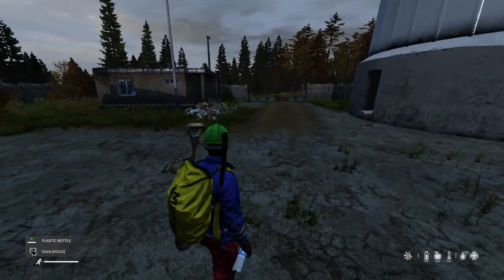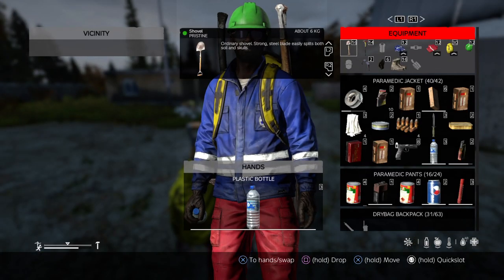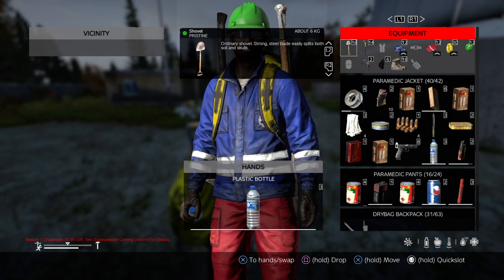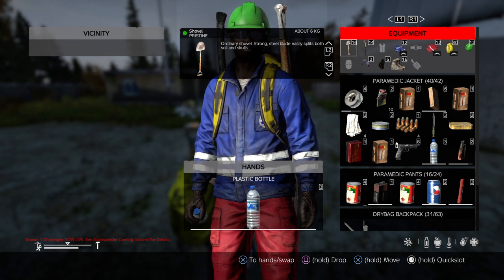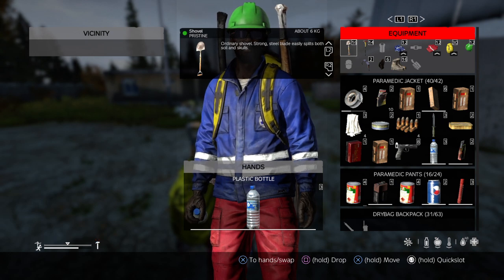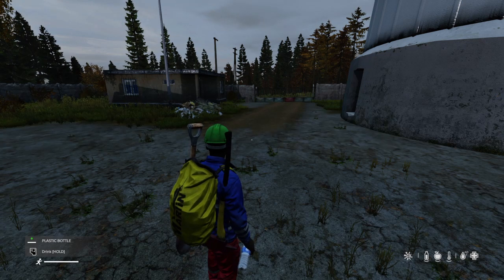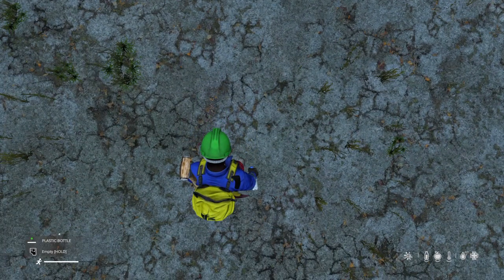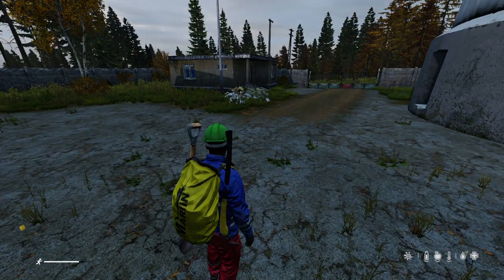(OLD) DAYZ PS4 & Xbox: How To Empty Water Bottles & Canteens & Why It’s ESSENTIAL To Do So!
UPDATE: TO NOW EMPTY WATER BITTLES YOU DONT HAVE TO LONG DOWN, JUST PUT THE NOTTLE IN YOUR HAND AND PRESS UP / DOWN ON D PAD UNTIL YOU GET THE CORRECT PROMPT, OR UP / DOWN ON YOUR MOUSE WHEEL.
Thanks, Rob.